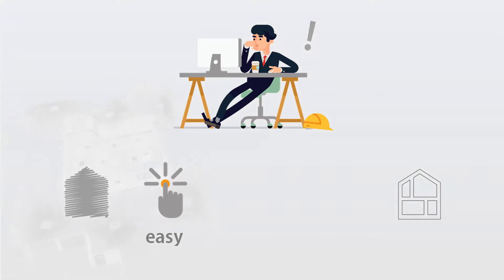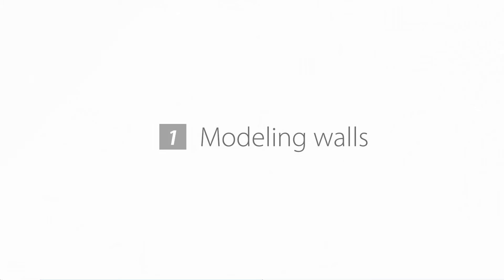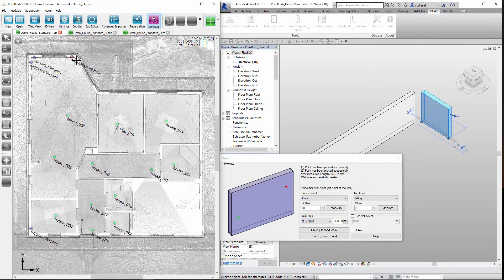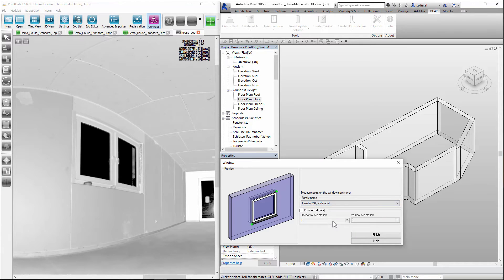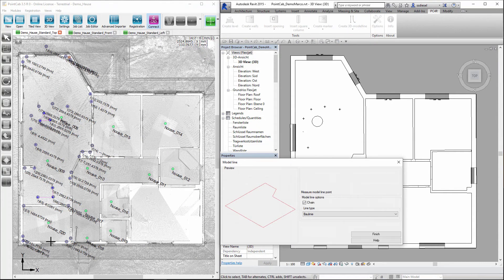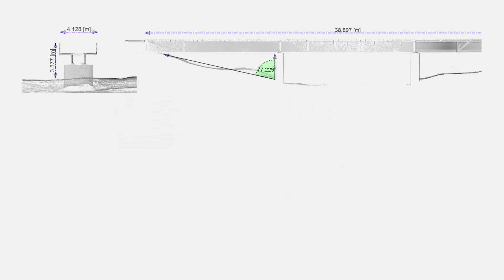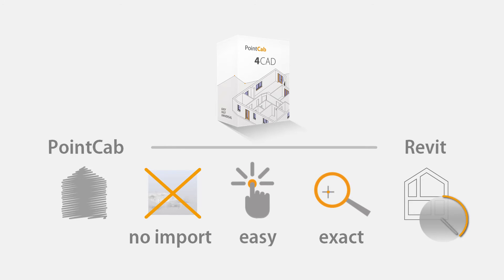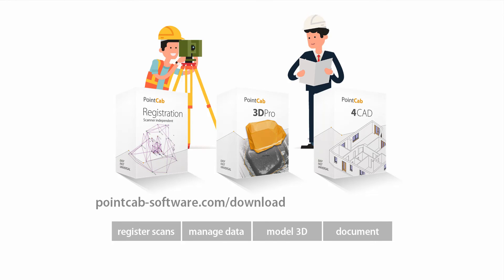Know-how: A smart and easy path from point cloud to 3D modeling and BIM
Since laser scanning is getting more important by the day when it comes to construction and building in existing structures, many planers and architects start to wonder: How do I get a point cloud into my CAD software and create a BIM model out of it?

In this video, we'll show you one of the easiest workflows for 3Dmodeling with pointclouds. Instead of navigating through the point cloud, PointCab automatically generates a front- side- and top view (ortho photos) out of the point cloud for you. With just a few clicks, you get layouts, sections, measurements and all the other 3D information you need. Thanks to our smart 4CAD interfaces, CAD library elements are directly placed out of PointCab into your preferred CAD software, like Autodesk Revit or ArchiCAD.

You just set the points and your windows, walls, doors and much more are semi-automatically created. Getting into point cloud processing has never been easier!

No matter how large your point clouds or if you need to merge different projects or data formats from different laser scanners together. PointCab's got your back.

Sounds good to you?